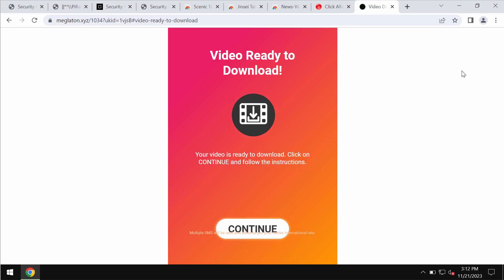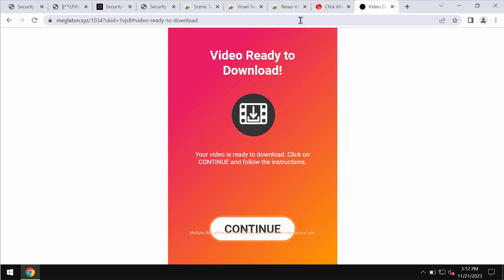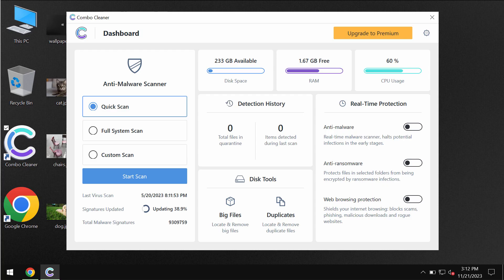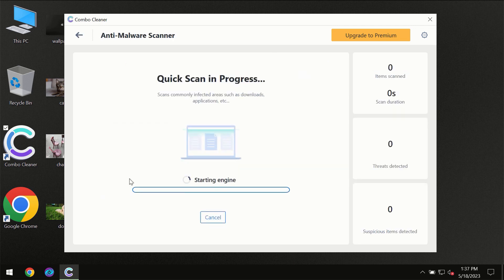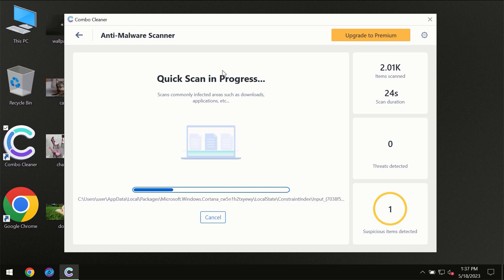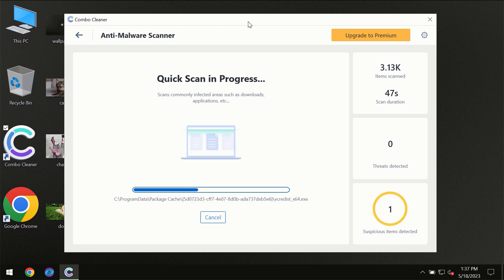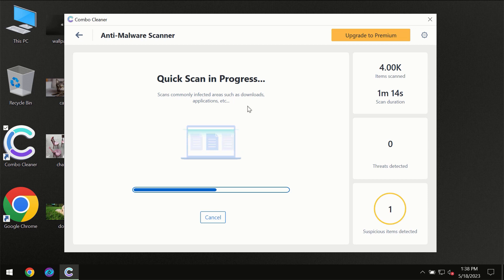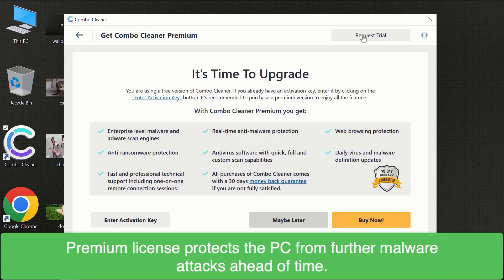Meglaton.xyz malicious pop-up removal.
Meglaton.xyz is a malicious site. It tries to make you download and execute certain malicious files which may eventually damage the computer. Don't ever interact with these pop-ups. They are totally fake. Get rid of them with Combo Cleaner Antivirus via the official or, optionally, follow the manual tips set forth in the video.